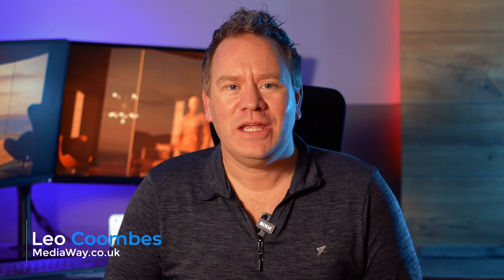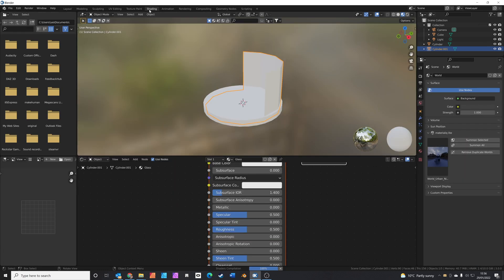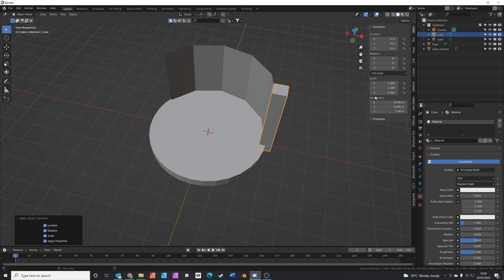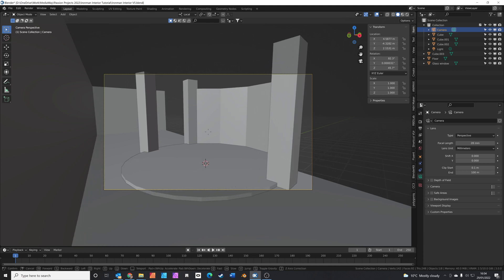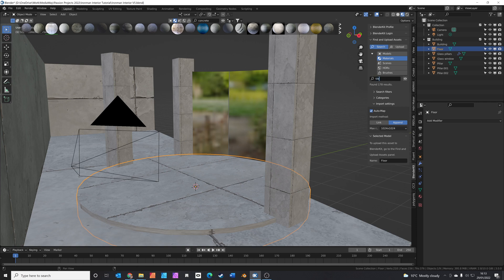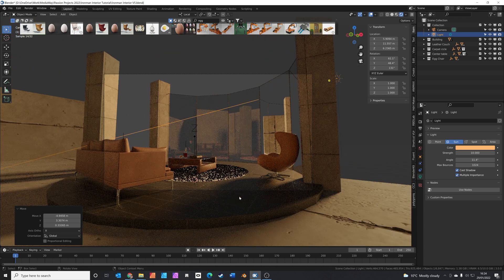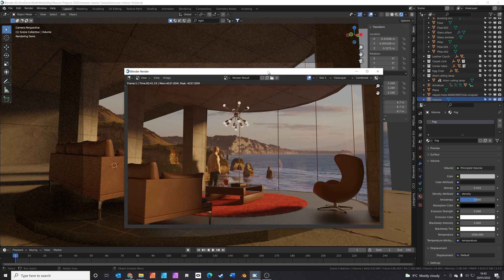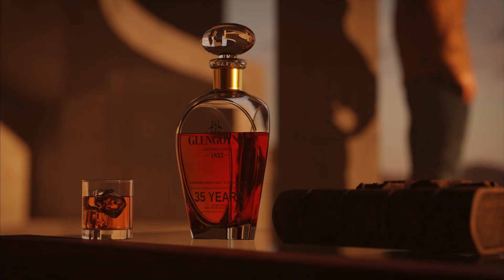How to CREATE A STYLISH INTERIOR quickly in Blender! Complete tutorial. Step by step for beginners.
In this tutorial, we will learn how to quickly create a stylish interior in Blender. I'll show you how to block out the interior walls, how to make a glass material, and where to find free models and materials to quickly build out the scene.

***Chapters***
00:00 - Intro
00:55 - Blocking out the interior
03:00 - Making the glass material
09:33 - Free models and materials
14:28 - Add the view to the window